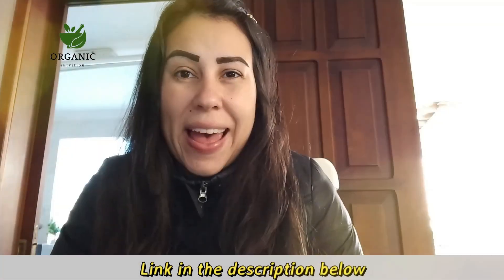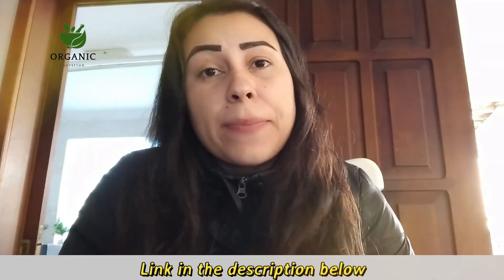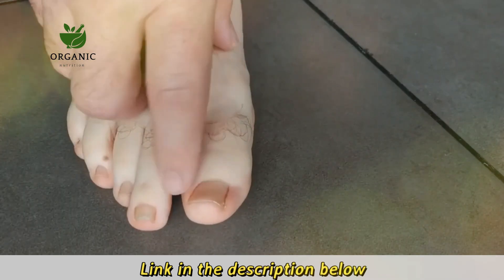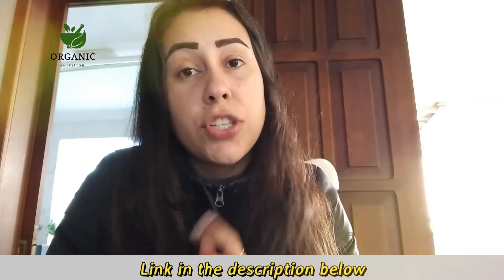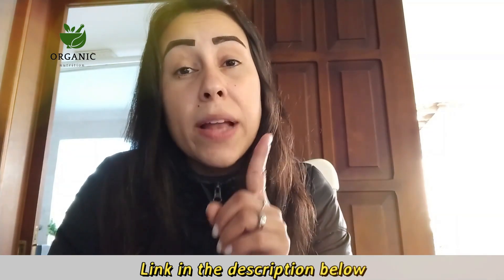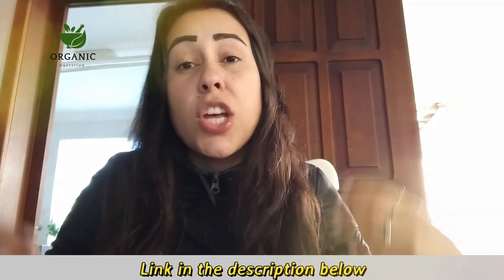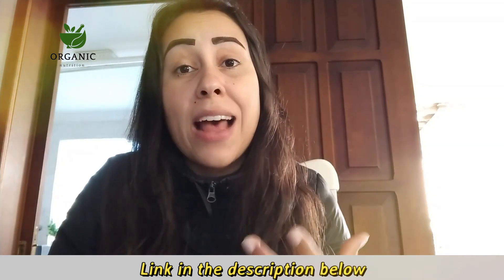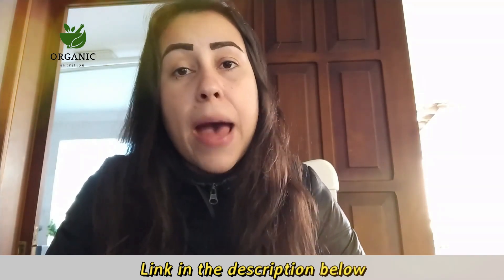{(New Alert)} | kerassentials real truth exposed Review | Does Kerassentials Really Work? | Organic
➡️ What is Kerassentials? Does Kerassentials Really Work?
A natural oil supplement called Kerassentials Reviews 2023 helps in the prevention of foot odor, dry skin, toenail fungus and brittle yellow nails. Its potent composition penetrates the skin and purges microorganisms from your body. Kerassentials Oil Nail Fungus formulated by the doctor for toenail fungus contains herbal extracts from natural plants.

➡️ What are the side effects of Kerassentials?
Kerassentials is made from 100% natural ingredients, and its manufacturers claim that it has no harmful side effects. Customers worldwide have reported using the product for months without experiencing any adverse effects

➡️Kerassentials has a guarantee
Kerassentials offers you 60-Days of a 100% money-back guarantee, this way you can order Kerassentials, test it for 60 days and if you don’t see results or if you don’t like it for any reason, you can have your money back with no problem and no questions asked.

➡️ Is Kerassentials safe?
Yes, Kerassentials is safe for use, as it uses only natural ingredients to promote healthy skin and nails. It works for people of all ages and genders, has no side effects, and is produced in the United States under strict sterile guidelines to ensure safe results. Kerassentials contains no toxic or harmful stimulants.